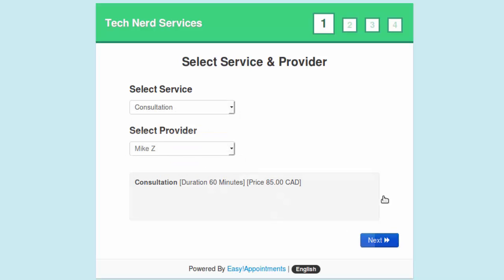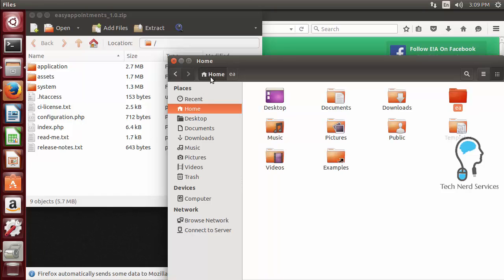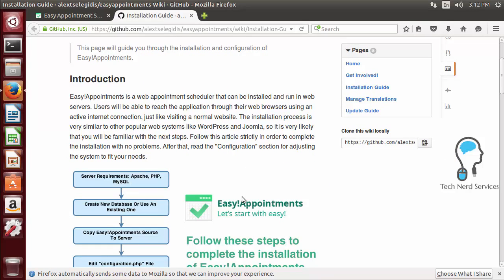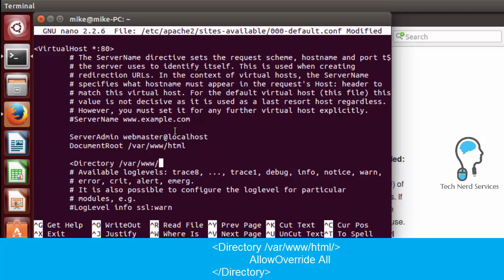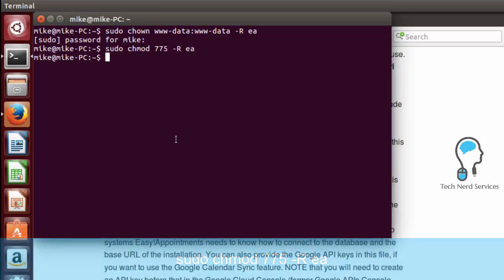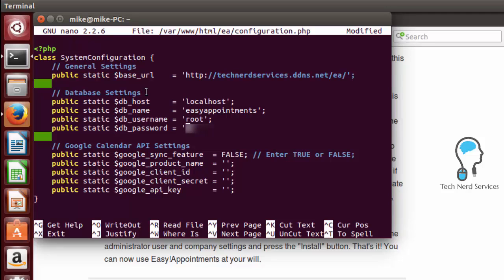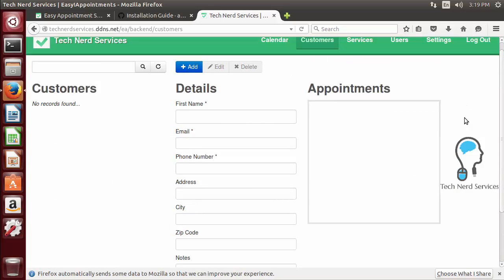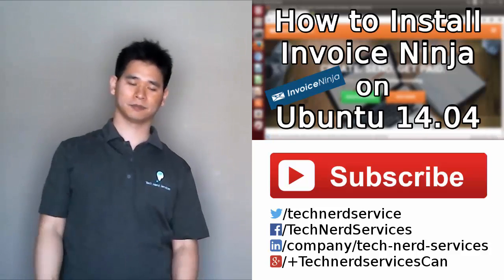Tutorial: How to install Easy!Appointments Booking System on Ubuntu 14.04 (2015)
Easy!Appointments in an online appointment management system that can be added to any website. Clients will be able to view available time slots and book themselves into predetermined time periods. Learn how to install this booking system on Ubuntu 14.04